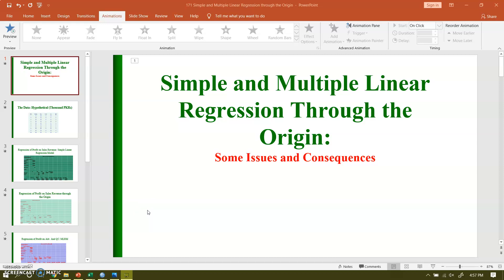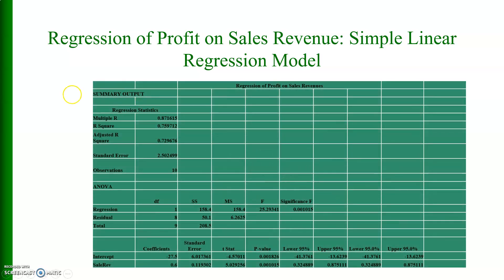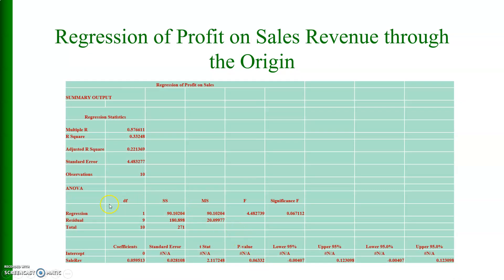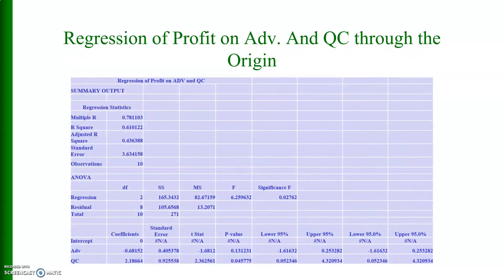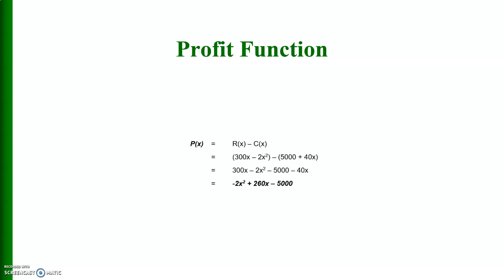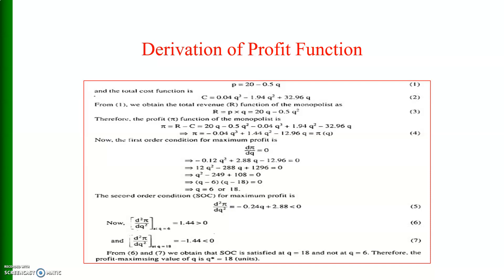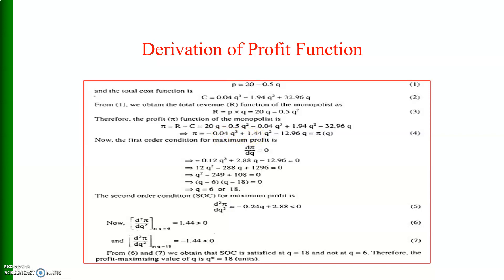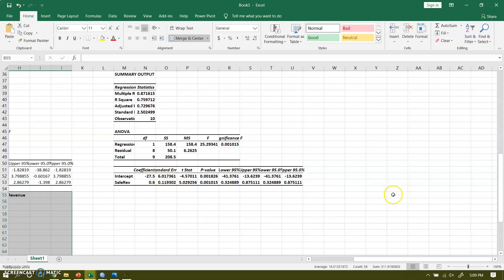171 Simple and Multiple Linear Regressions Through the Origin: Some Issues and Consequences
This video explains some interesting models when regressions are run through the origin. The video also discusses the issues and consequences of the models used.